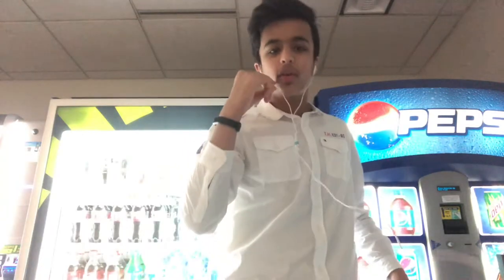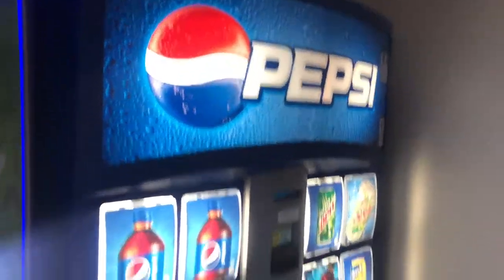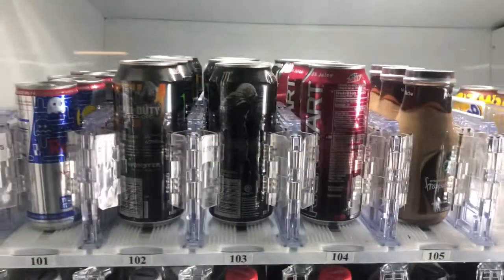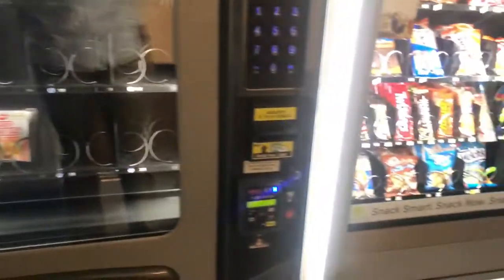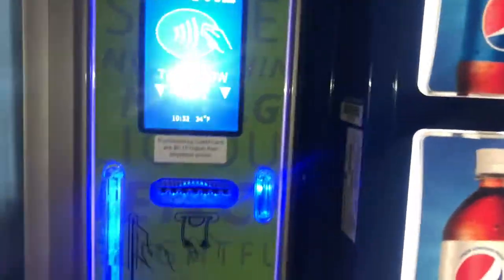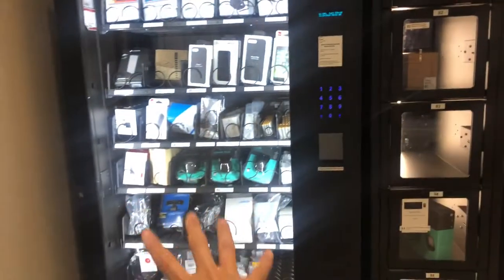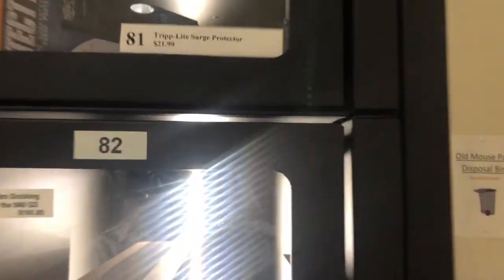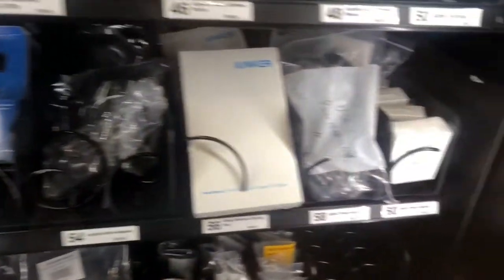IPHONE VENDING MACHINES (AT MY DAD'S JOB)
Need labels for your bulk machines check out this website.

Where to get Gumball/Candy machines, parts,product, and much more.(Where I buy them.)